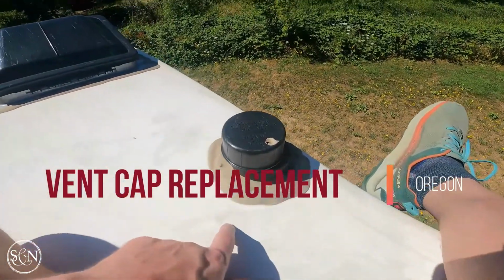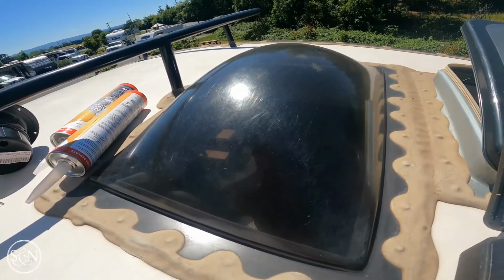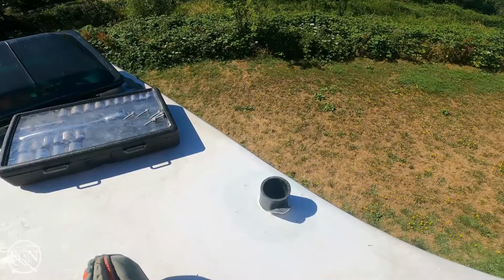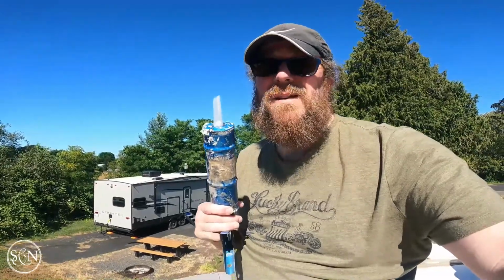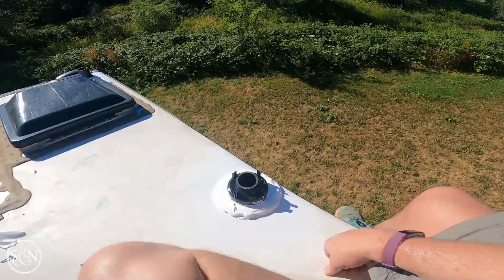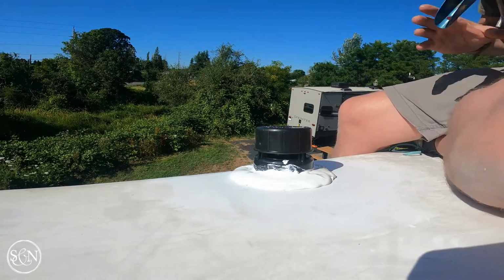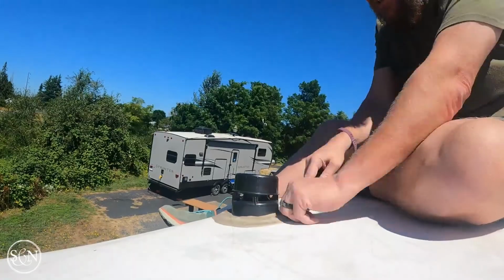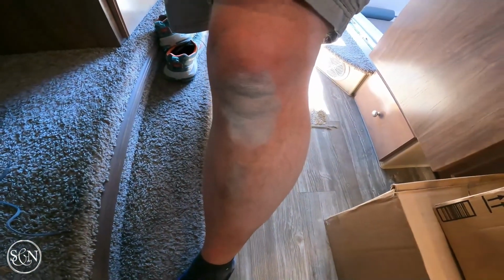How to Replace a RV Plumbing Vent Cap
It's boiling hot outside, so it's the absolute perfect time to crawl up on the RV  roof and remove and replace both of the bathroom plumbing vent caps.

We've been waiting for warm weather to tackle our plumbing vent cap projects.  This week the hot weather is here and we're on top of the roof wishing we'd tackled this item earlier in the day.  Somehow, mucking around with rv vents and fans isn't my idea of fun, but it's necessary before the seasonal rains begin.

We're traveling throughout the US in our Arctic Fox 990 truck camper.  Where do you think we should go next?